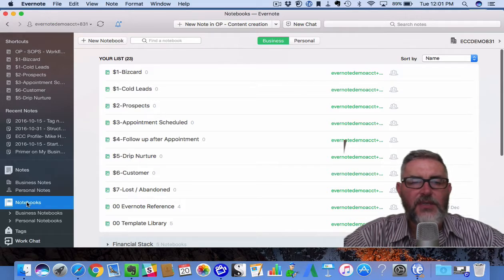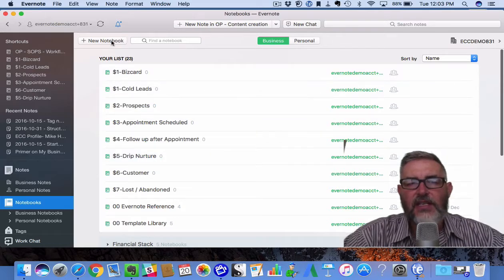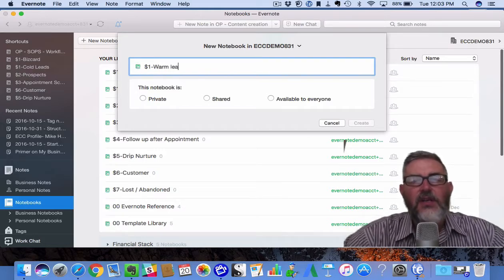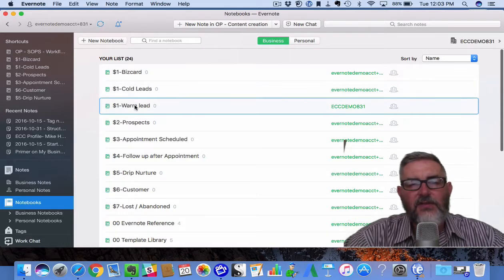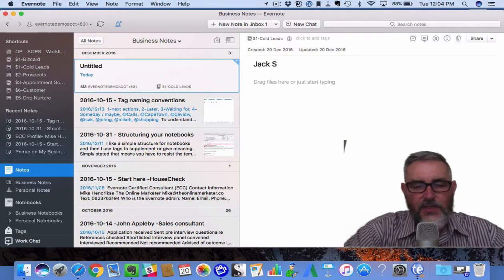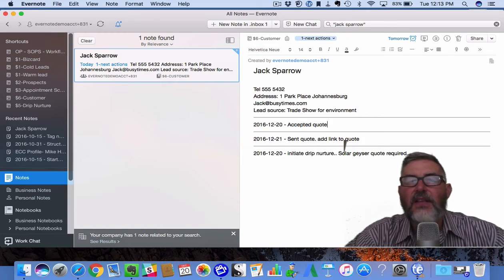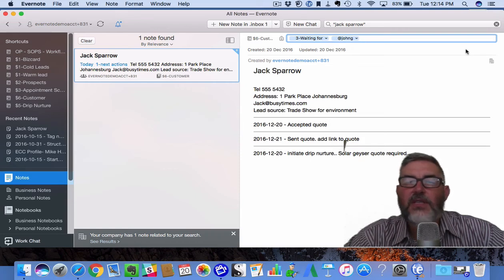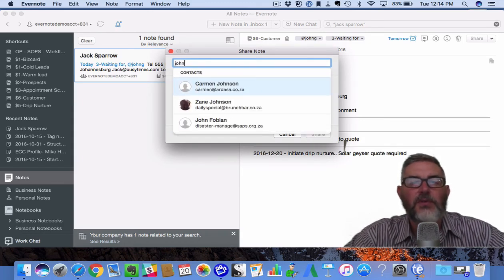Using Evernote as a CRM package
If you are looking for a simple but powerful customer relationship management workflow, here is an elegant solution using Evernote.